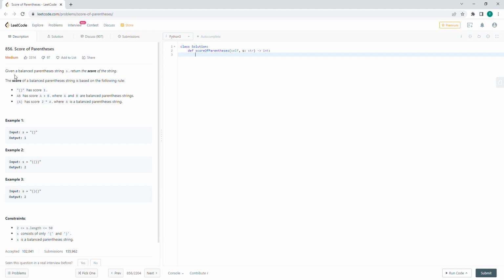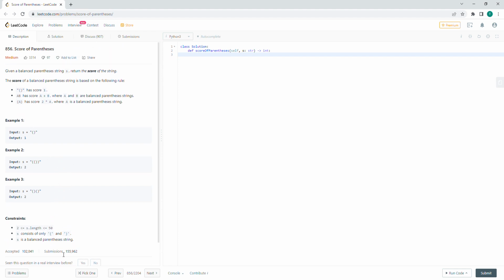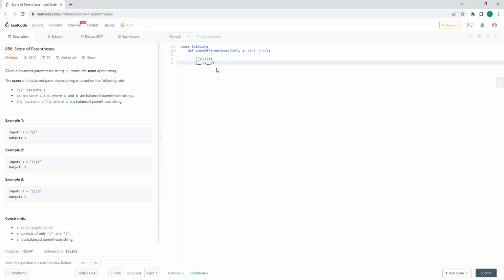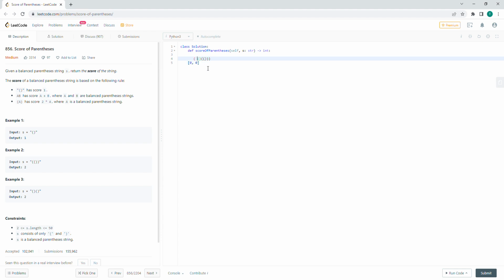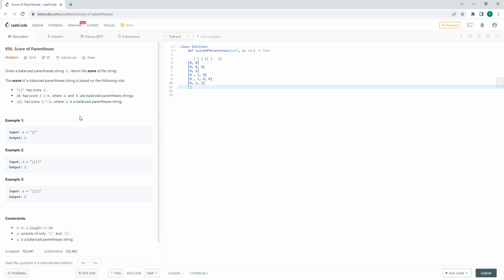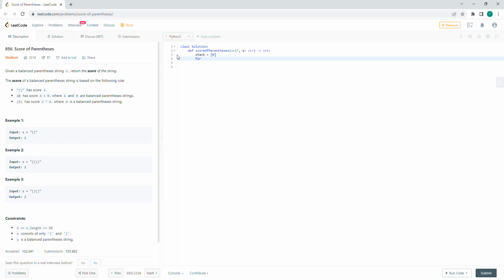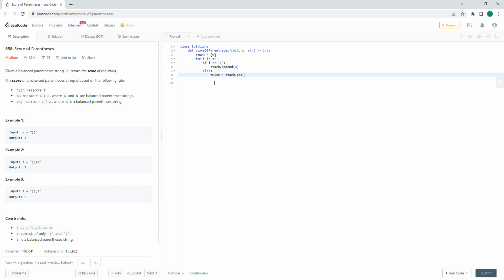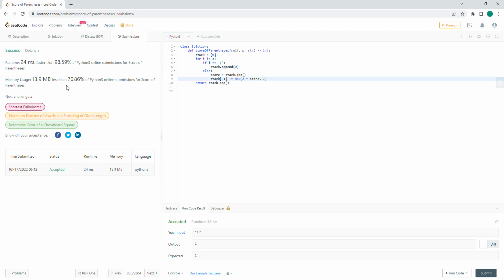March 17/2022 LeetCode Challenge: Score of Parentheses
Question: 856. Score of Parentheses
Solved with Python /  Difficulty: Medium
Approach: Stack